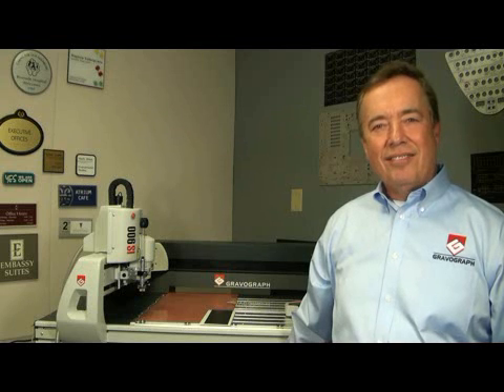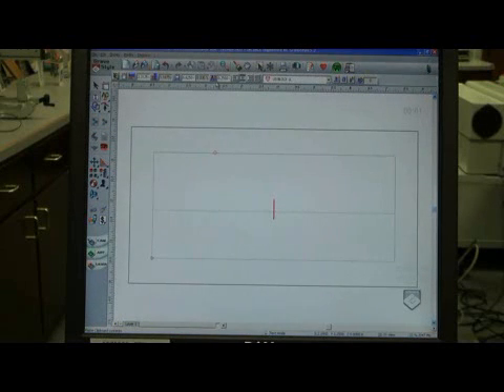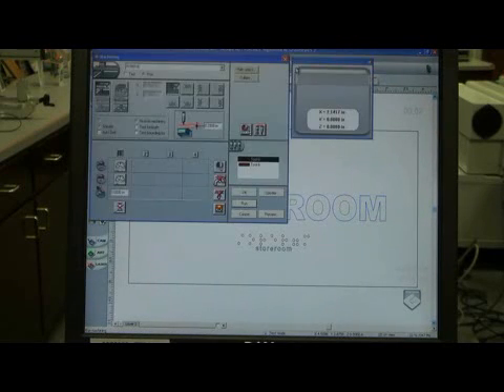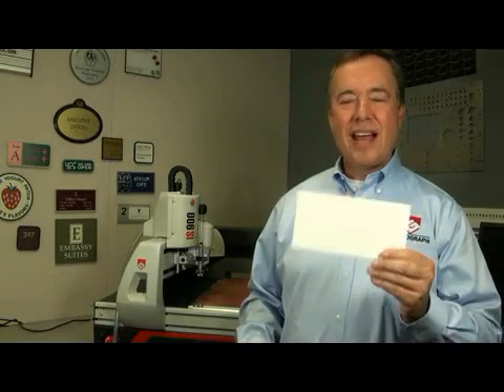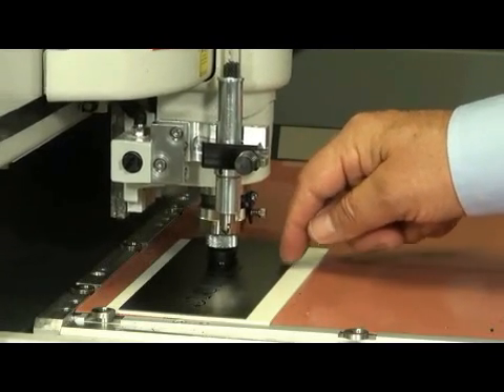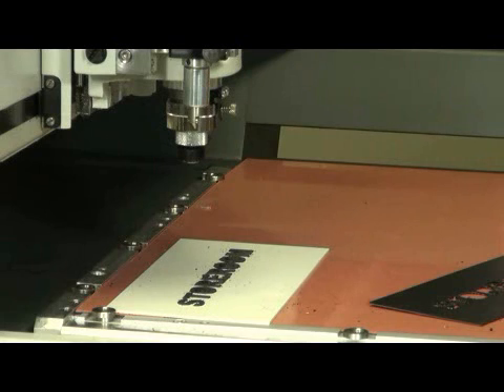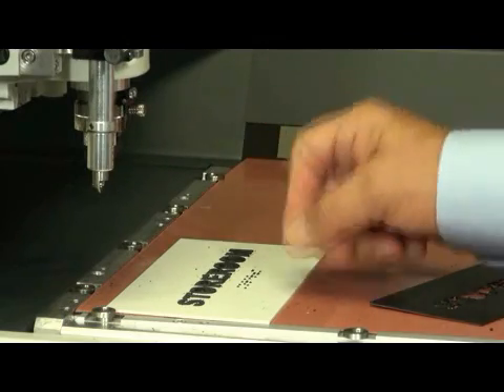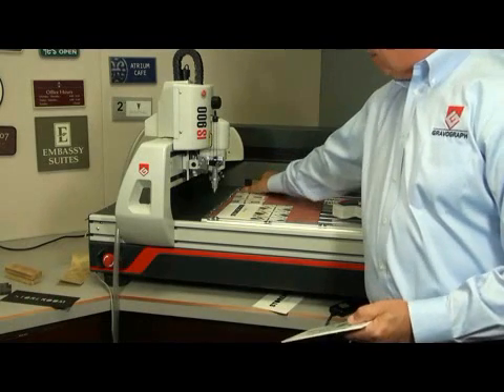Gravograph IS900 producing ADA signage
Gravograph ADA Braille sign-making systems utilizing Automatic Raster Bead insertion: a fully automatic system with a compact, manual alternative, able to create perfect ADA Braille in plastic or metal signage, including stainless steel. When combined with the IS900, this accurate and precise engraver combined with engraving speeds up to 3.94"/sec over a 26" x 18.11" work area, guaranteeing outstanding productivity.